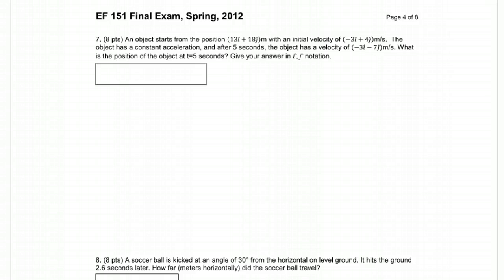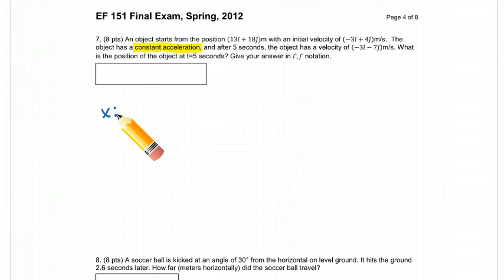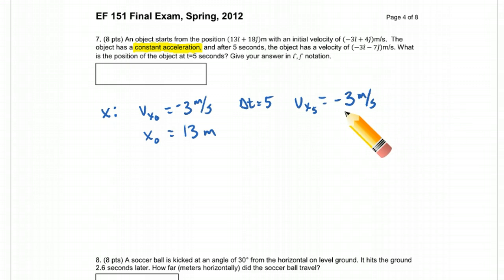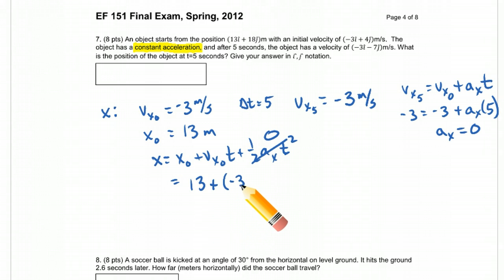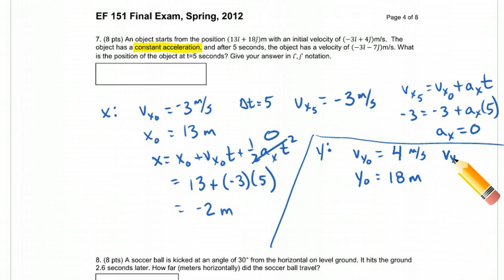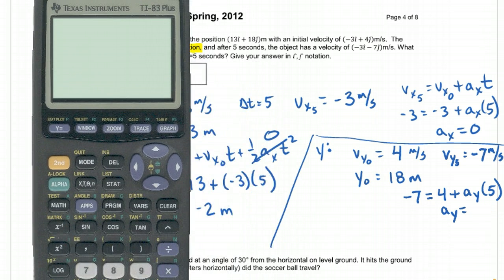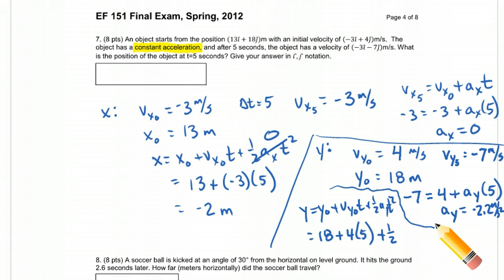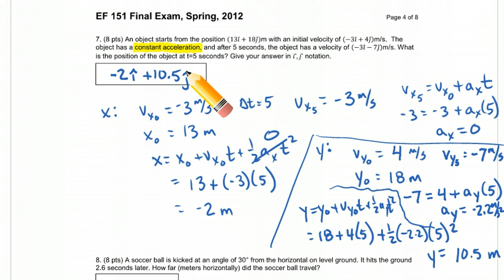EF 151 Final Exam Spring, 2012 p7